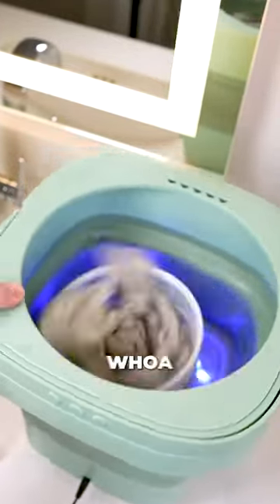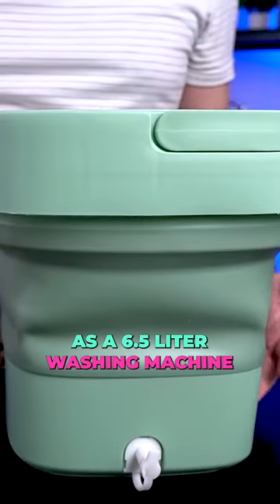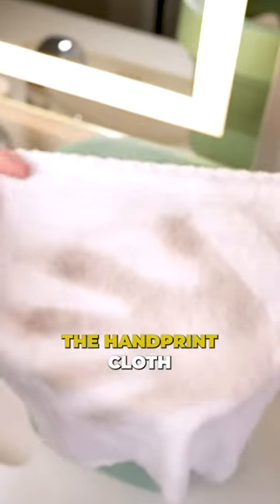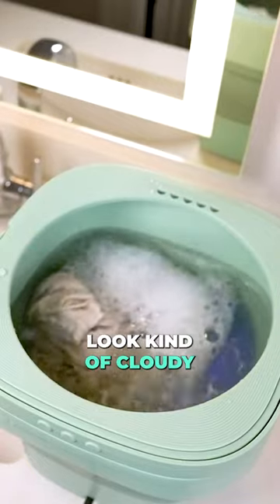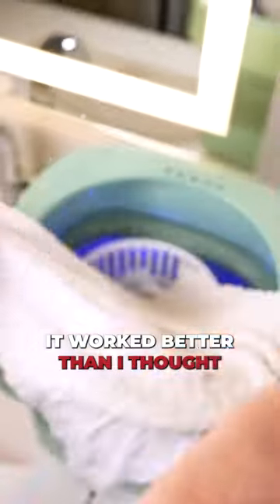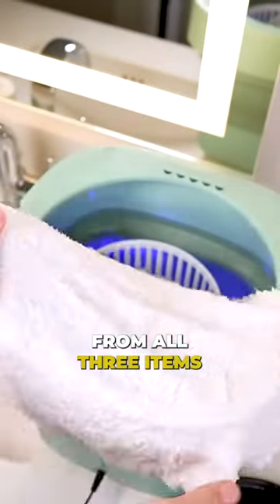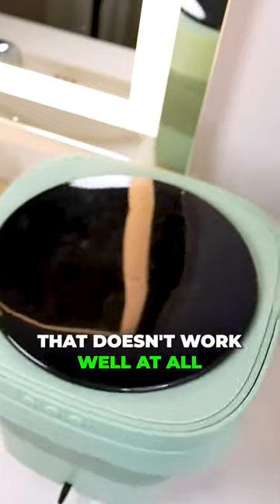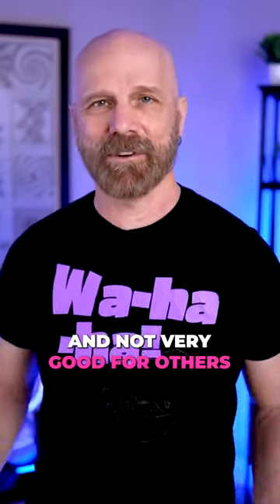Portable Washing Machine: Genius or Gimmick? 🧼💧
This bucket-style portable washing machine doesn't wash a lot of clothes, but it does work.